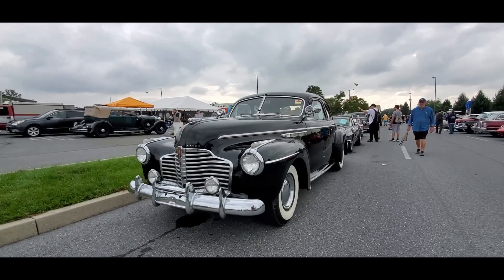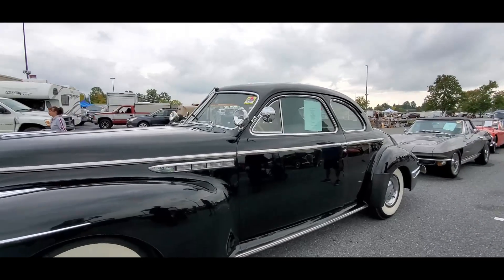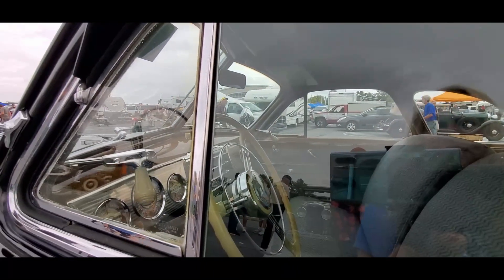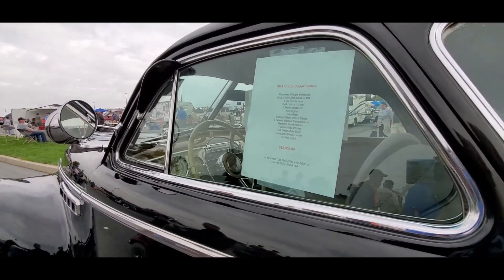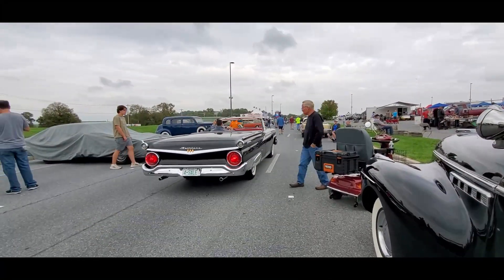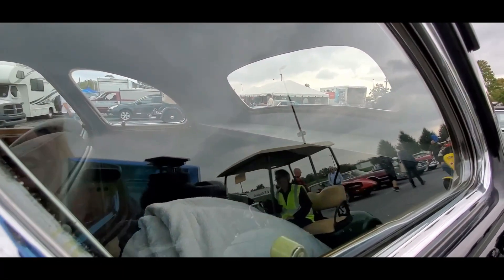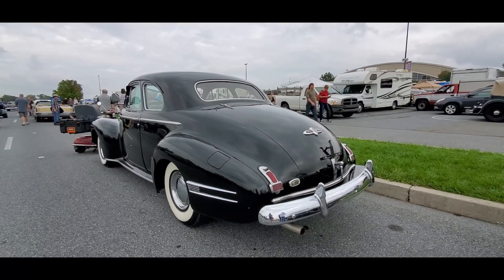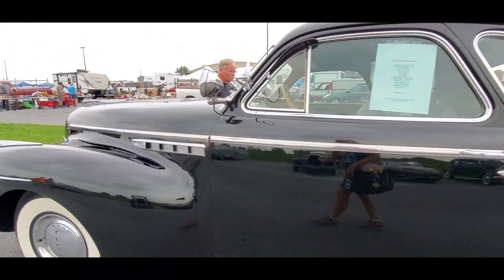1941 Buick Super Business Coupe For Sale At the 2021 Hershey Swap Meet 1 Minute Car Show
Check out this low production, 1941 Buick Super Business Coupe which was offered for sale at the 2021 Hershey swap meet, AACA Fall Meet. For more photos, videos and your regional calendar of events,